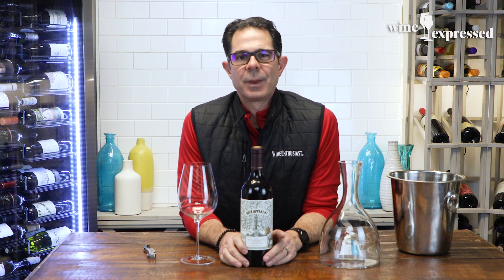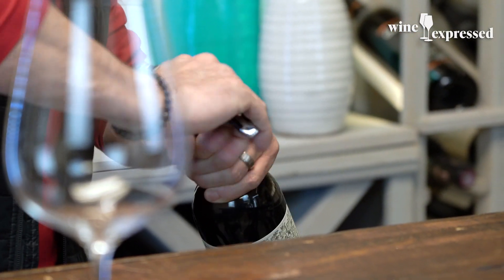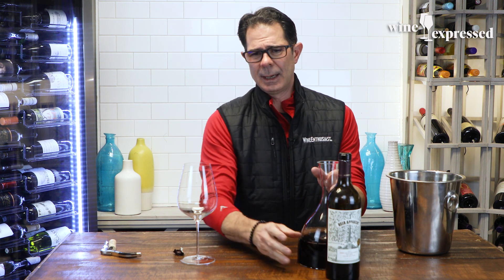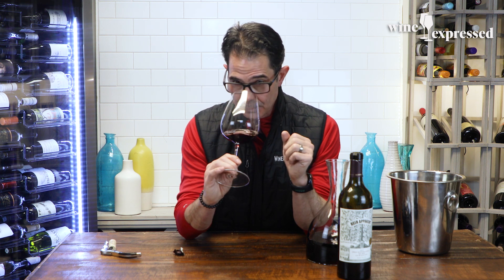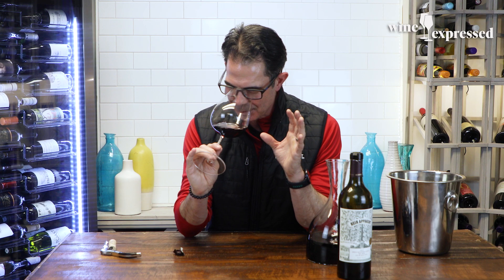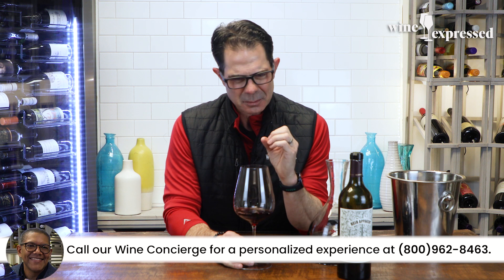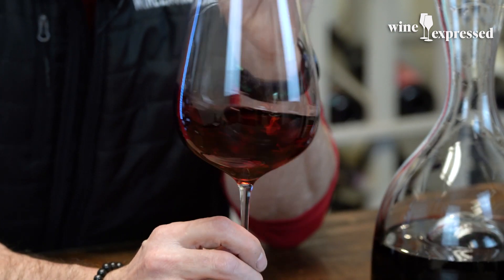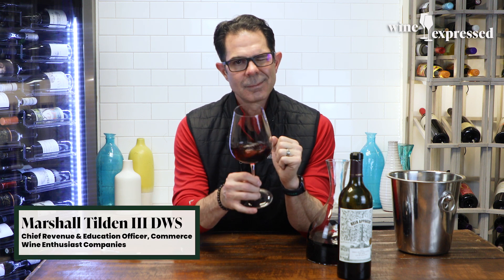Heir Apparent 2019 Cellar Selection Red Blend, Spring Mountain Wine Expressed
Heir Apparent wines are a celebration of the long life and ageabilty of fine Napa Valley Cabernet. Most of us get our hands on these big, juicy, mouth filling wines and we can't refrain from popping the corks and indulging. But there's a downside to immediate gratification and that is that we miss out on the enjoyment of uncorking a perfectly aged gem that's got all of the richness we expected from the beginning but also the layers of complex flavor that build over time along with the supreme silkiness that emerges when the tannins have finally resolved. The makers of Heir Apparent  say sure, enjoy some now,  but our wines are made for you to put some away and let it age gracefully so that you can inherit that full experience.